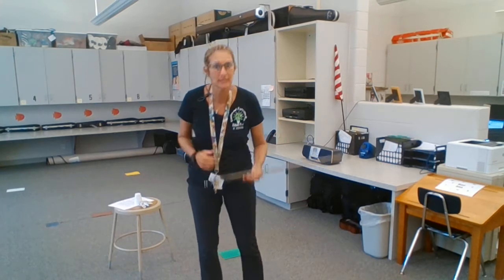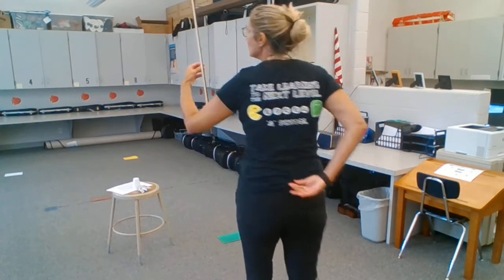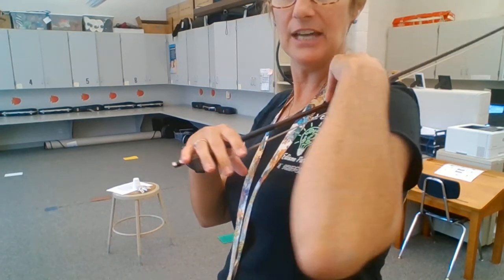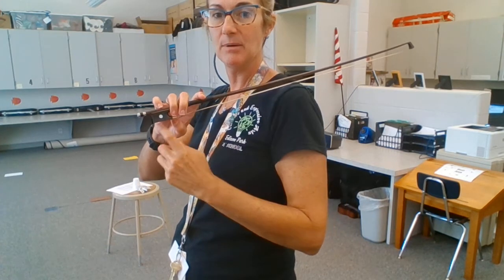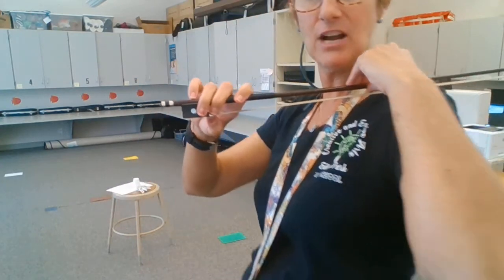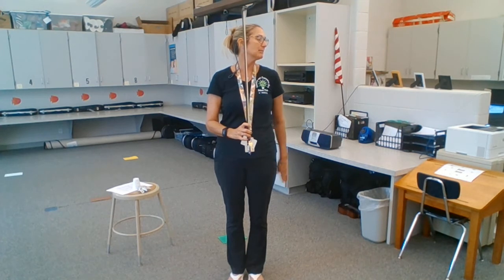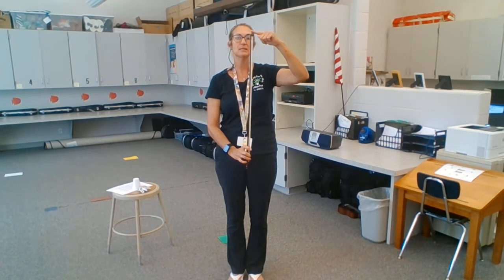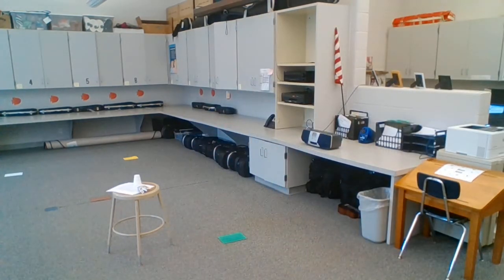Lesson 7- Beginner, Bow Hand and Bow Games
1. Up Like a Rocket
2. Stirring Soup
3. Windshield Wipers
4. The Spider Crawl